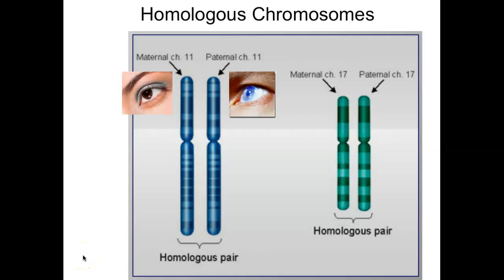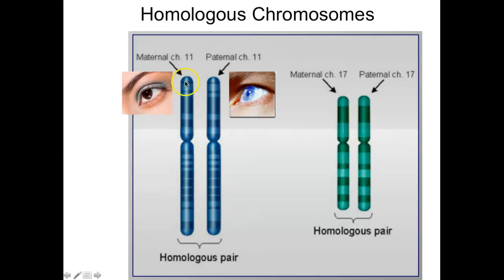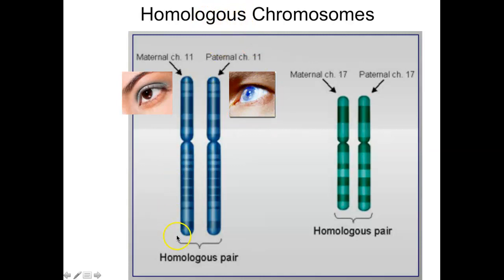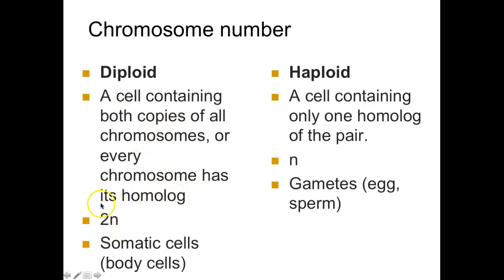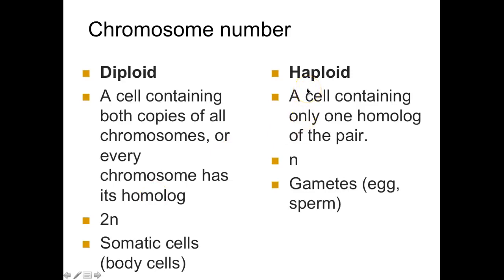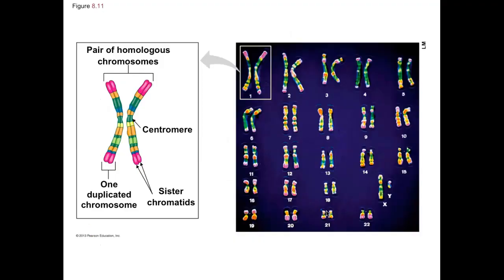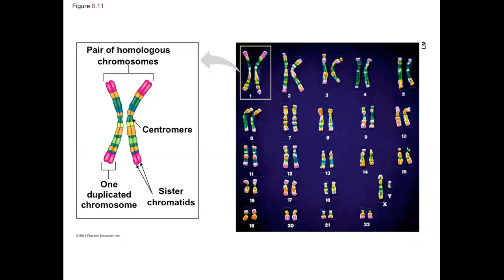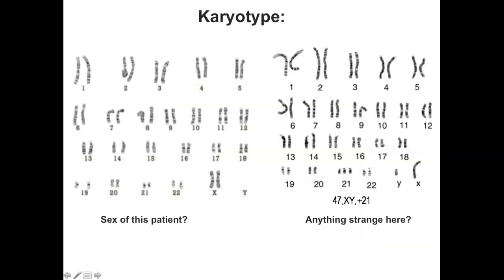Brockmann Chromosome types and numbers